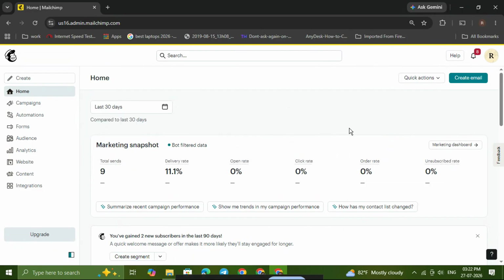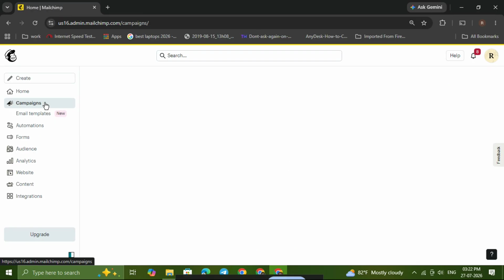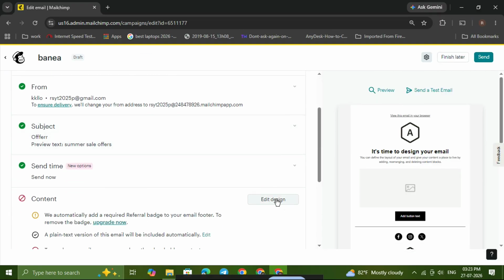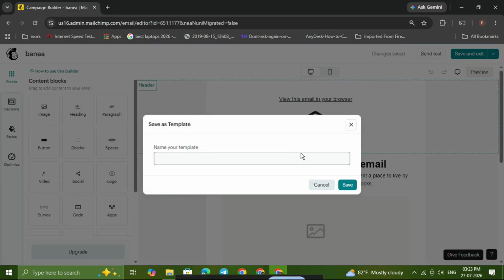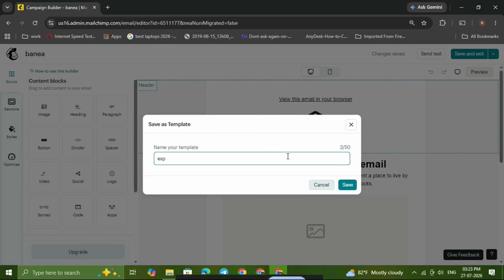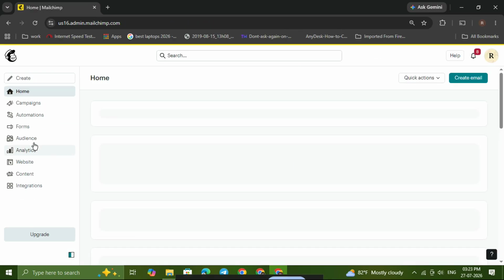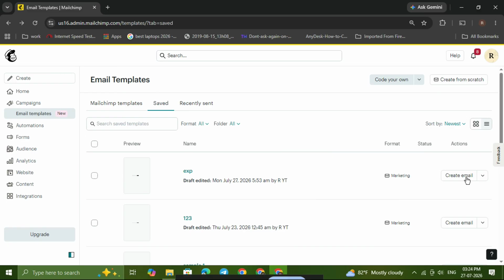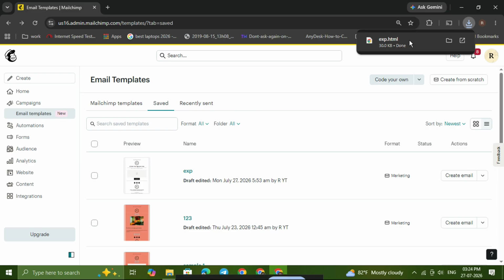How To Download Mailchimp Email As HTML [Step-By-Step Guide]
Learn how to download a Mailchimp email as HTML by saving the campaign as a template and exporting it from your Email Templates library. This step-by-step tutorial helps you back up, reuse, or move your email design safely.

🕚Timestamps:
00:00 Intro
00:20 Sign In To Mailchimp
00:34 Open The Campaigns Section
00:47 Open The Campaign Editor
01:06 Save The Email As A Template
01:30 Name The Template
01:49 Open Email Templates
02:05 Export The Template
02:27 Download The HTML File
02:43 Save The HTML File

✍️What You'll Learn In This Video:
• How To Sign In To Mailchimp And Open Campaigns
• How To Open The Email Editor For A Campaign
• How To Save A Mailchimp Email As A Template
• How To Export A Mailchimp Template As HTML
• How To Download And Store The HTML File Safely

💡Pro Tips:
• Use clear template names so you can find exports quickly later.
• Save the HTML file in a dedicated backup folder on your computer.
• Double-check the campaign before exporting so you save the right version.
• Keep a copy of the original template in Mailchimp for future edits.
• If you plan to reuse the HTML elsewhere, test it after downloading.